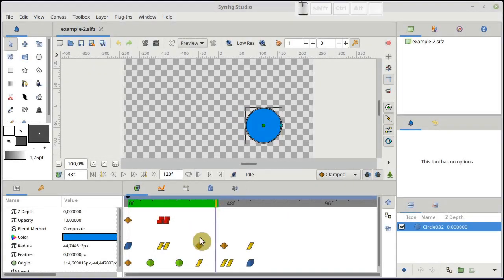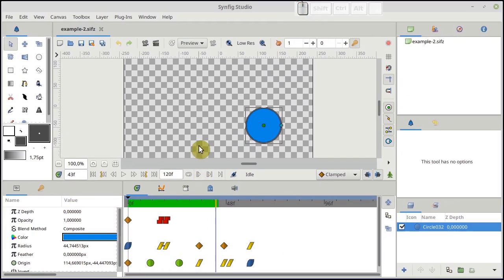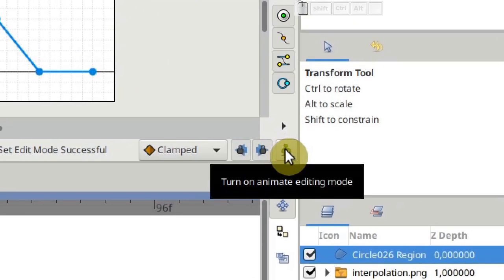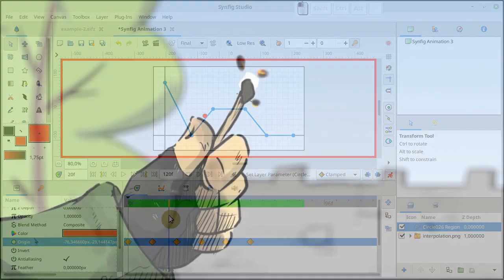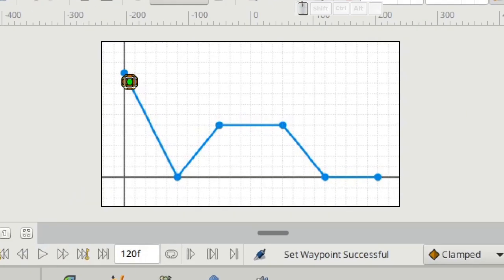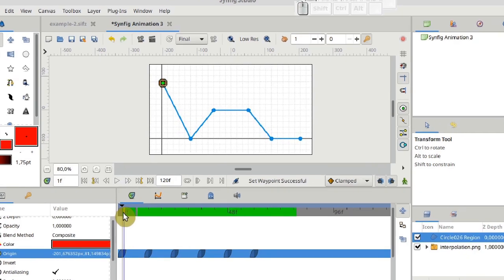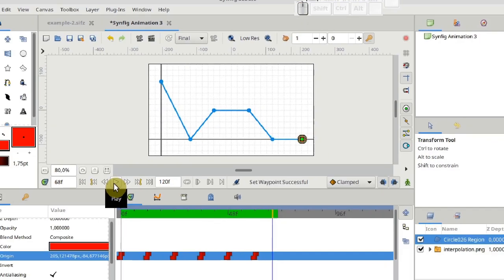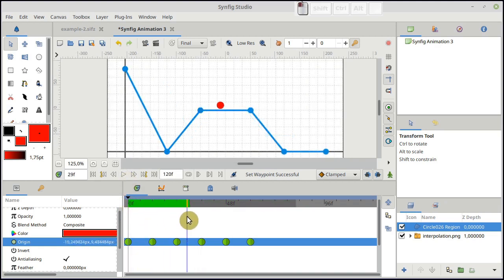Lesson 14: Interpolation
In this tutorial you will learn about basic types of interpolation and how they help to control animation in Synfig.